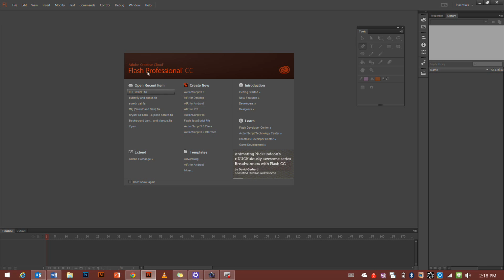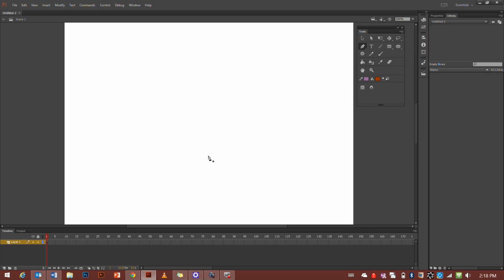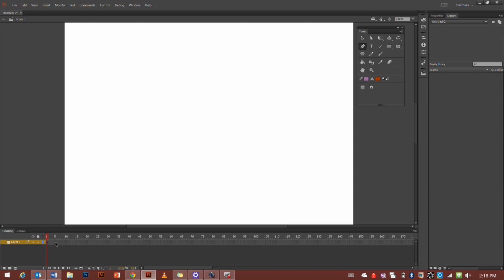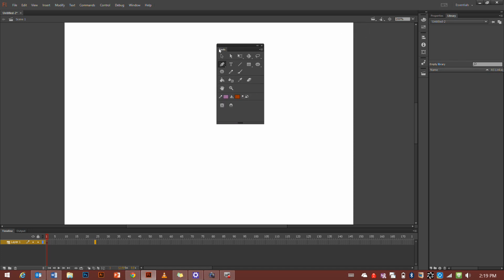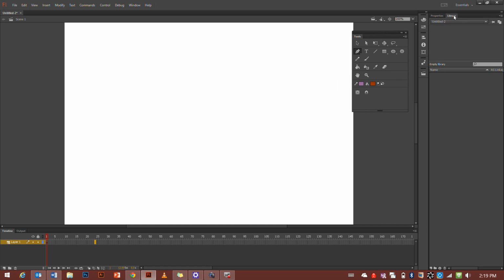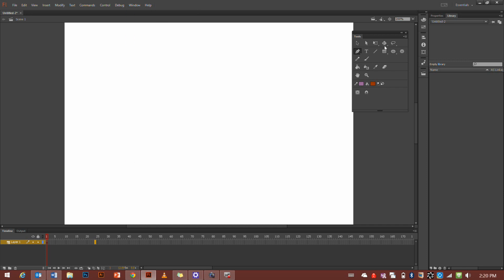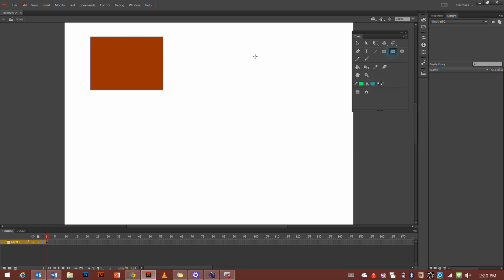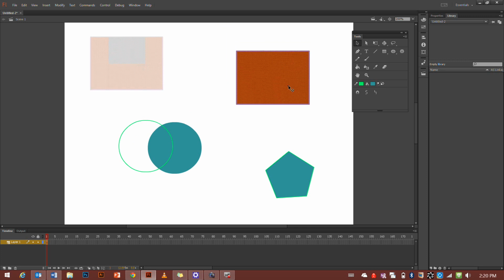Adobe Animate tutorial 1 Layout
this is pretty much the same but the frame rate is now in properties only.